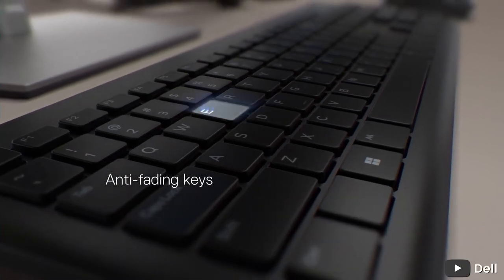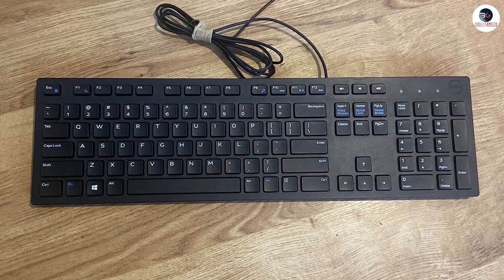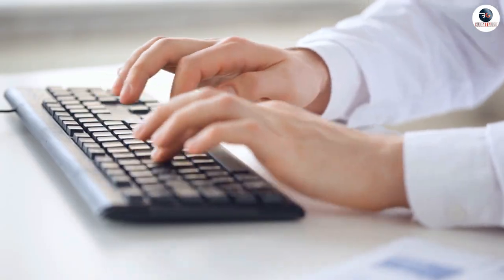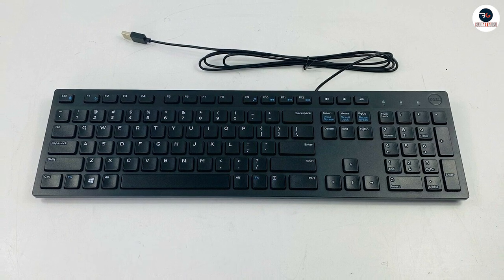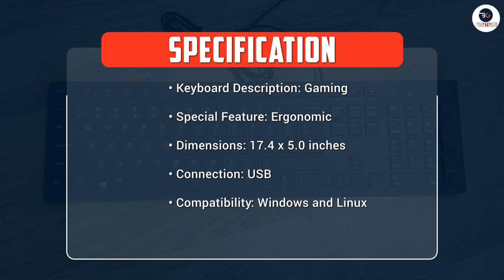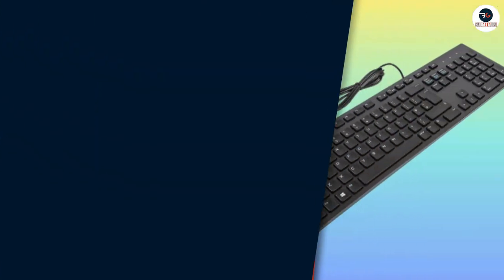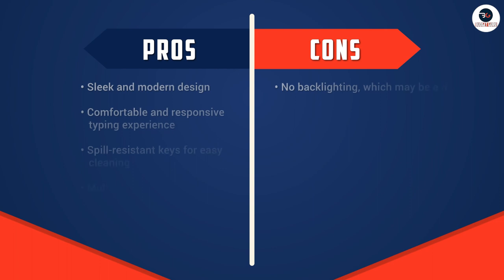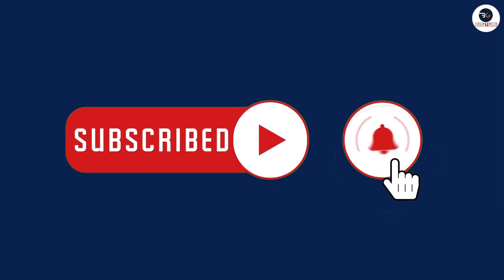Dell Wired Keyboard Black KB216 Review: Should You Buy It? [2023]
Dell Wired Keyboard Black KB216 - In this video, we'll take a closer look at the Dell Wired Keyboard Black KB216 and share our thoughts on its design, features, and overall performance. This keyboard is a popular choice for those seeking a budget-friendly option that doesn't compromise on quality. We'll discuss its comfortable key layout, quiet typing experience, and durable build that can withstand everyday wear and tear. Plus, we'll cover its compatibility with various operating systems and its easy setup process.

If you're in the market for a reliable and affordable keyboard, the Dell Wired Keyboard Black KB216 may be just what you need. So sit back, relax, and let's dive into the details!